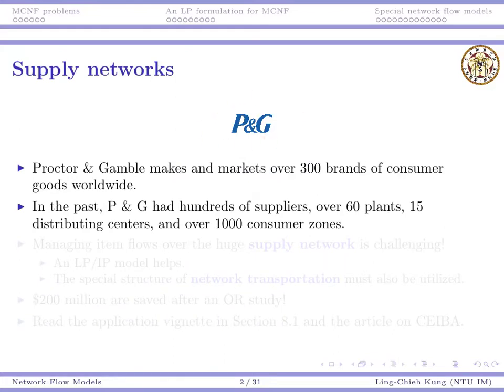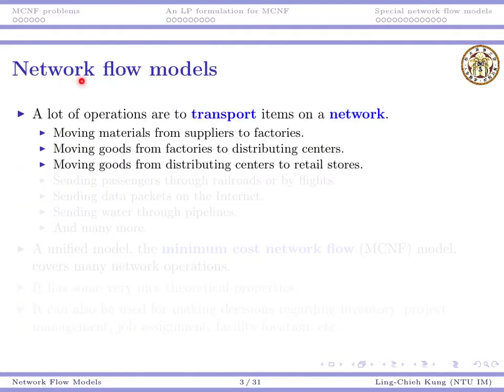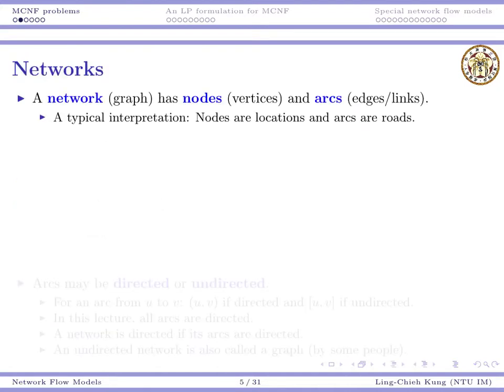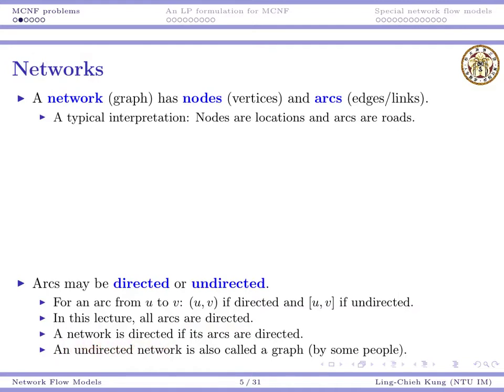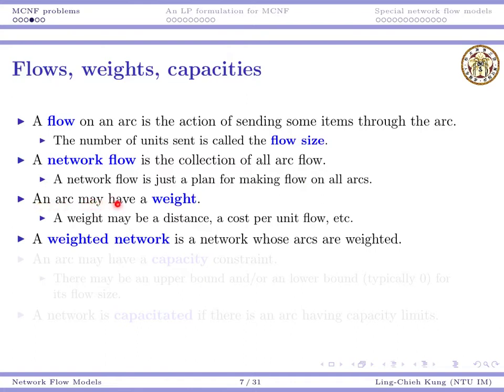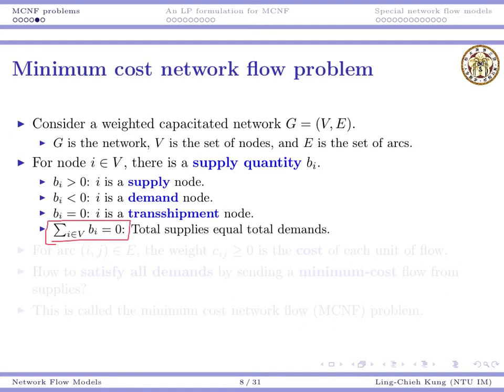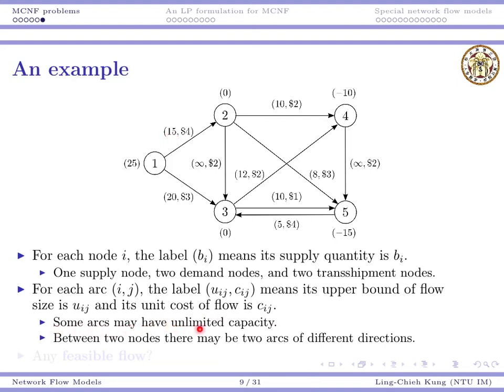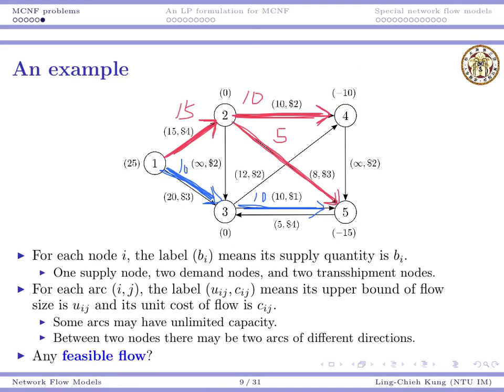Lecture 8.1 for 2014/4/10 (OR 2014)